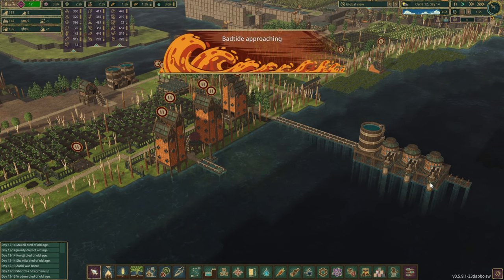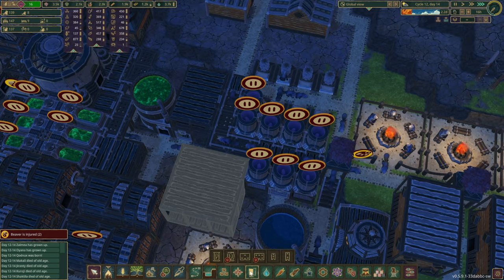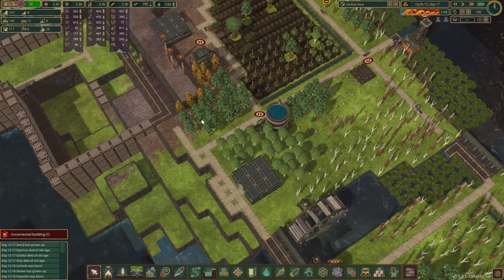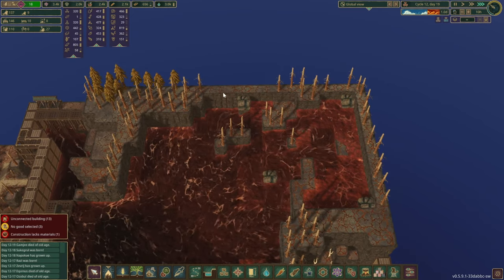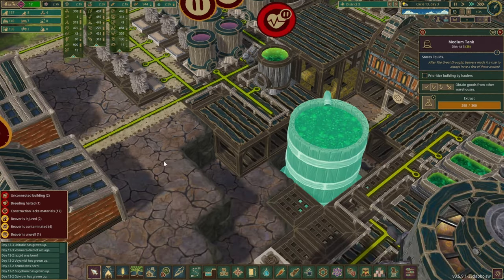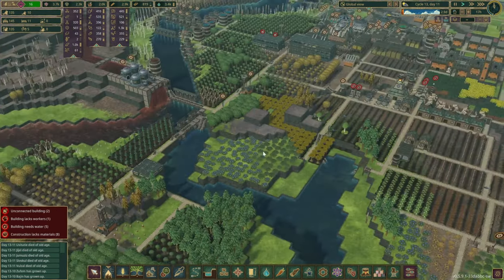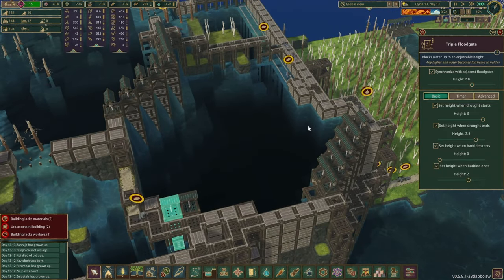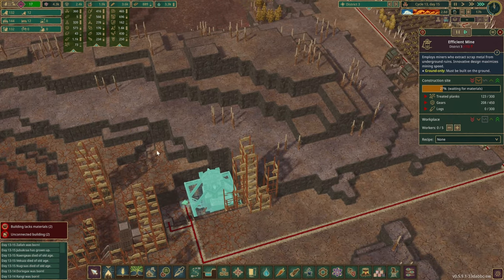Double Layer Next Level Reservoir | TIMBERBORN | E11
Tides are becoming less and less scary with out advanced double layer next level reservoir engineering skills!

DamDecoration
Flywheels
SimpleFloodgateTriggers
MorePlatforms
ExtendedFloodgate
PathExtension
VerticalPowerShafts